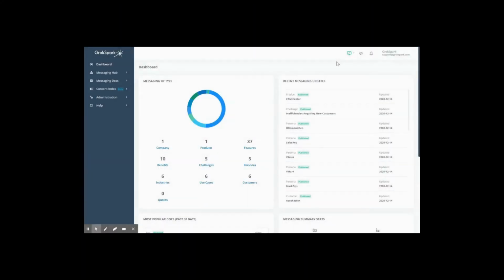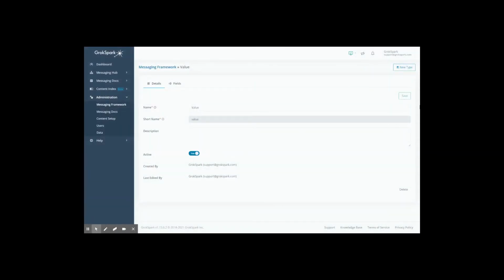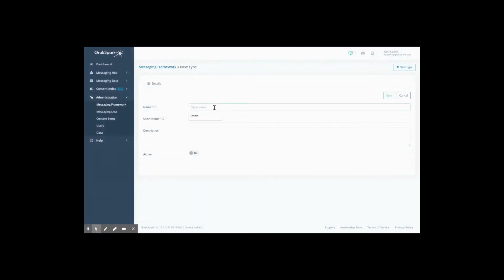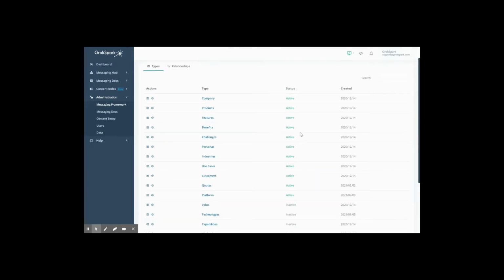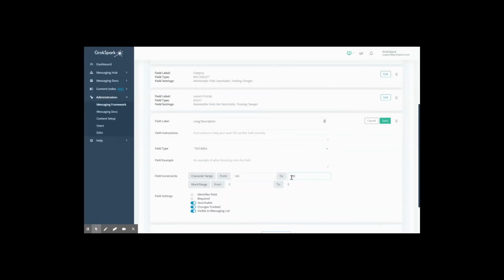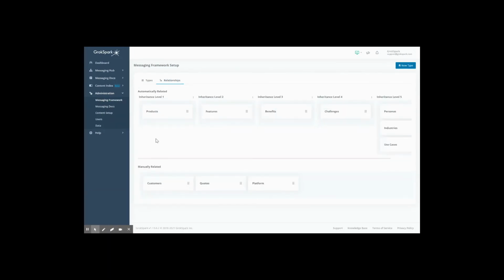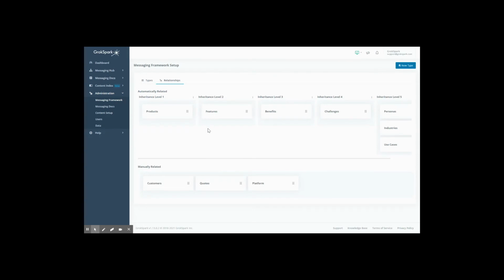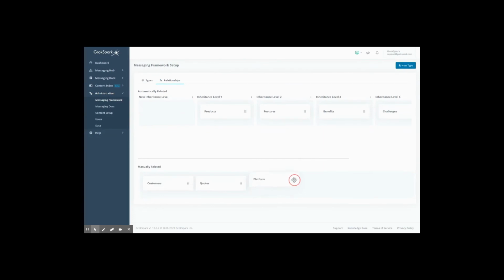How to Setup your Messaging Framework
Learn how to setup your messaging framework including message types and relationships in the GrokSpark Messaging and Positioning Hub.